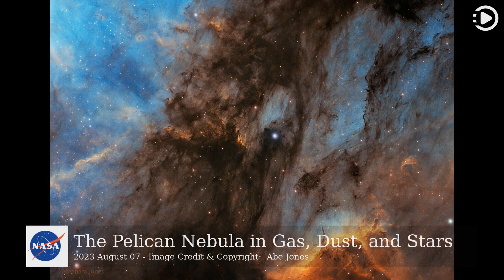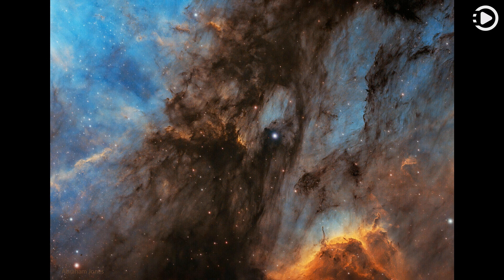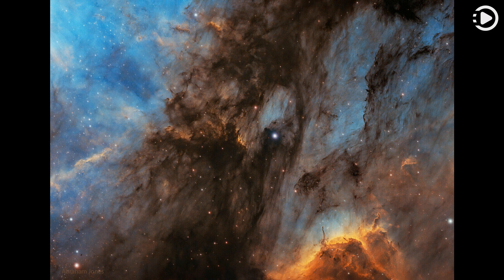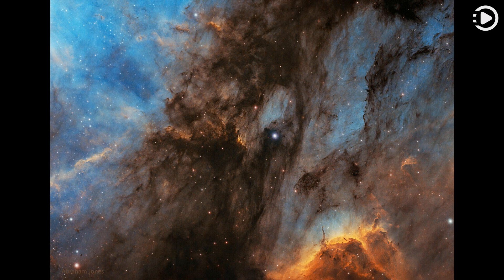APOD: 2023-08-07 - The Pelican Nebula in Gas, Dust, and Stars (Narrated by Emma)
Astronomy Picture of the Day - August 7th, 2023 - The Pelican Nebula in Gas, Dust, and Stars (Narrated by Emma)

The Pelican Nebula is slowly being transformed.  IC 5070 (the official designation) is divided from the larger North America Nebula by a molecular cloud filled with dark dust.  The Pelican, however, receives much study because it is a particularly active mix of star formation and evolving gas clouds.  The featured picture was produced in three specific colors -- light emitted by sulfur, hydrogen, and oxygen --  that can help us to better understand these interactions.  The light from young energetic stars is slowly transforming the cold gas to hot gas, with the advancing boundary between the two, known as an ionization front, visible in bright orange on the right. Particularly dense tentacles of cold gas remain.  Millions of years from now, the Pelican nebula, bounded by dark nebula LDN 935, might no longer be known as the Pelican, as the balance and placement of stars and gas will surely leave something that appears completely different.

Image Credit & Copyright:
Abe Jones